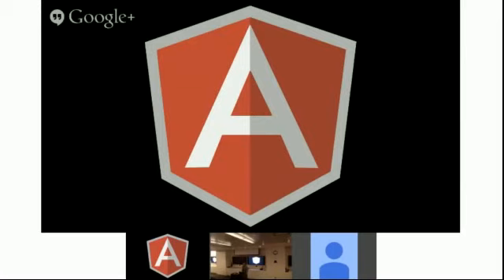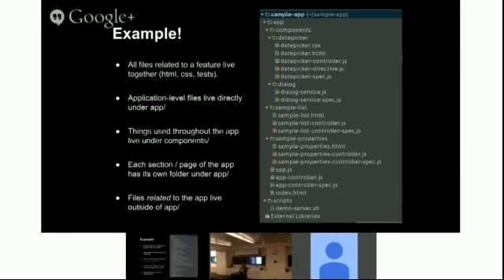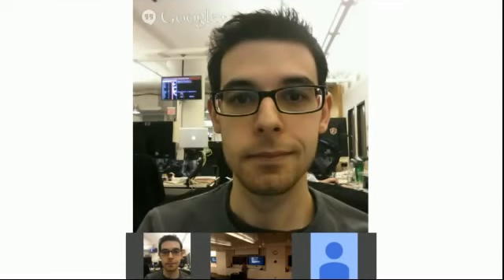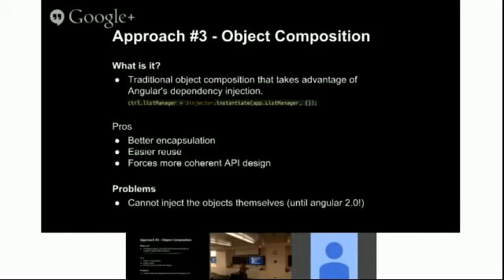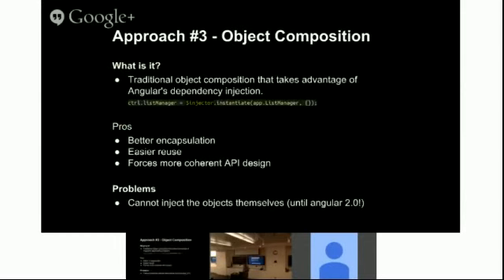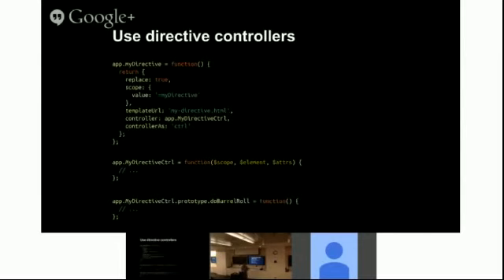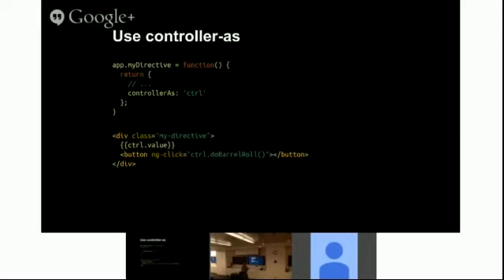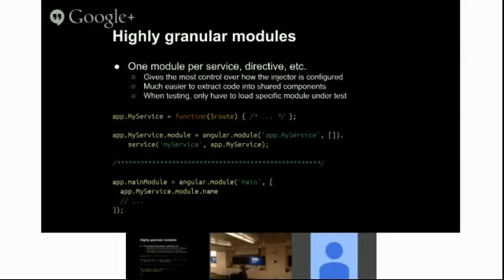AngularJS NYC Meetup - Feb 2014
Jeremy Elbourn (@jelbourn), engineer at Google, gives a talk titled "Organizing Your AngularJS Application". Jeremy discusses some design patterns used by the DoubleClick team, Google's Angular style suggestions, and some new recommendations from the Angular team as to how to organize your project's directories.